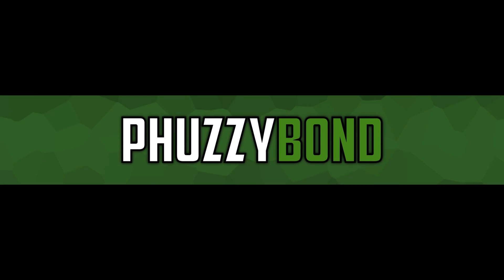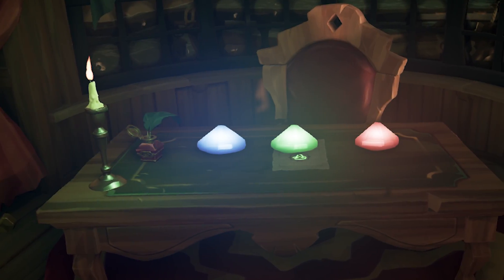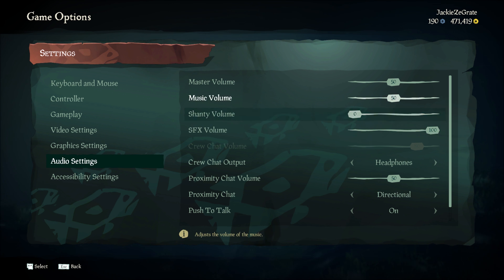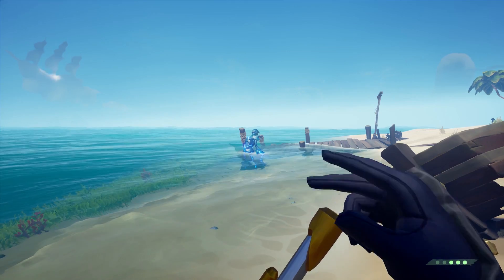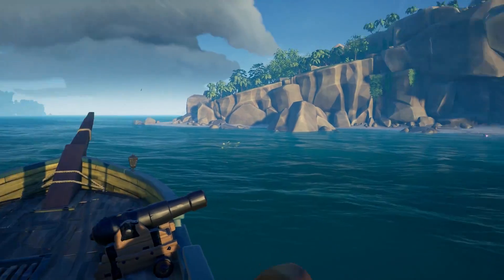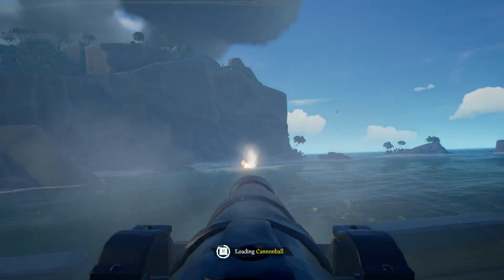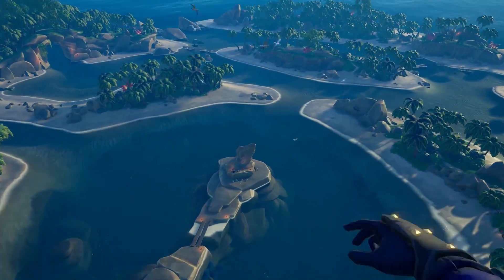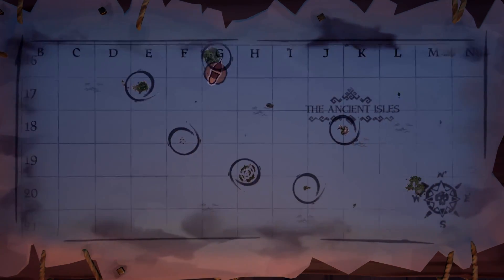Sea of Thieves: Cursed Mermaids [FULL GUIDE]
How to find and acquire all mermaid Gems even if you are Solo Slooping. This video was made in response to your requests, as usual, if you have any other requests please post in the comment section below.